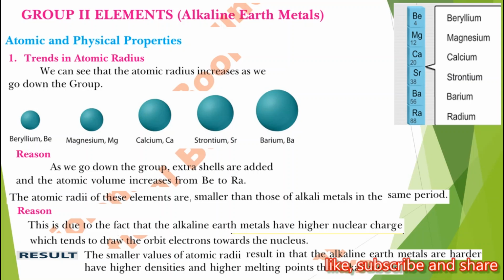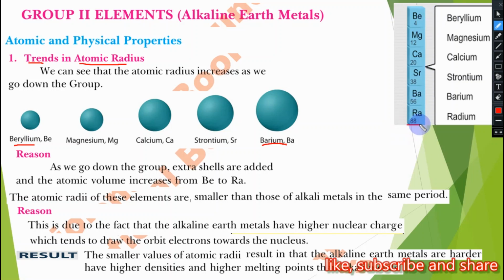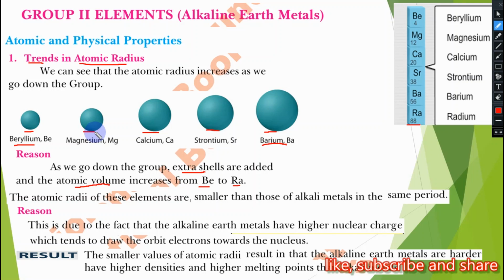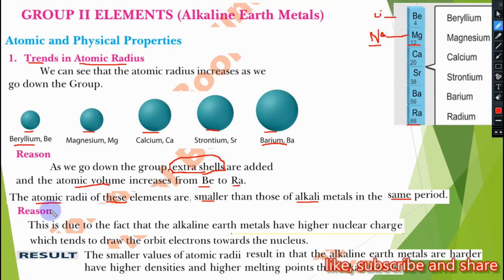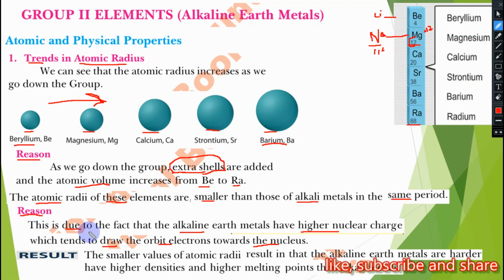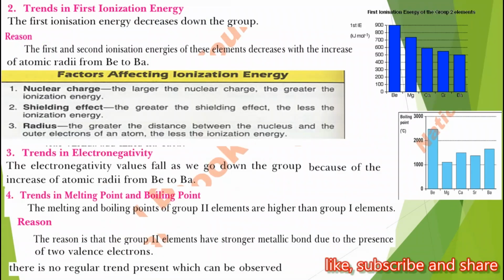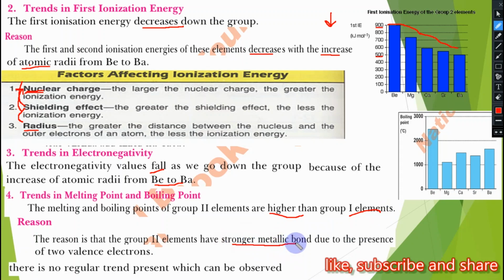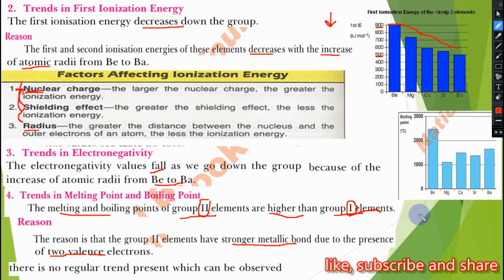Physical Properties of Alkaline Earth Metals | science wallet